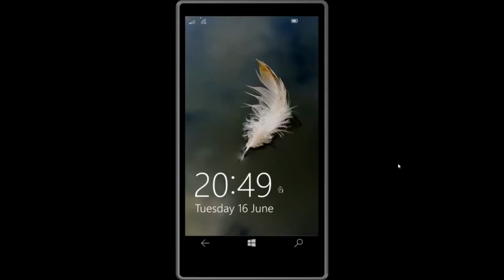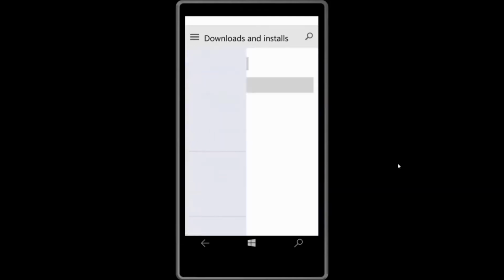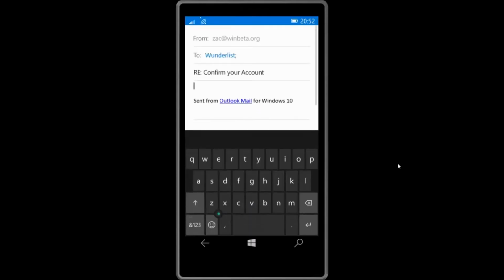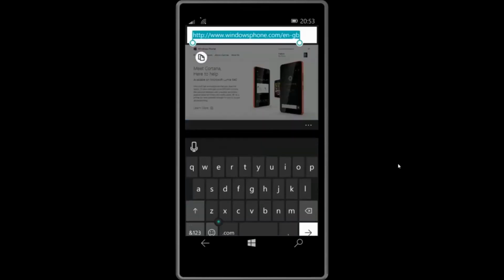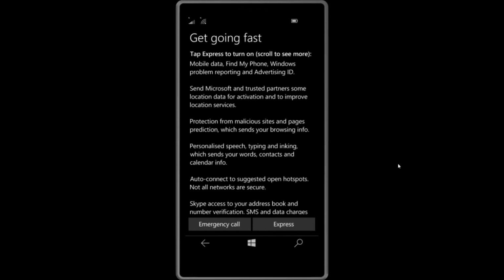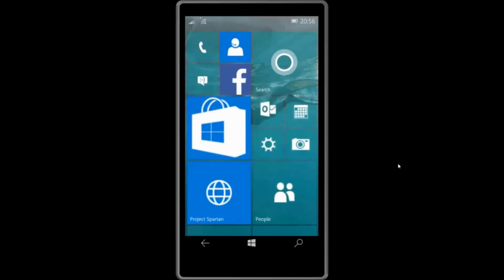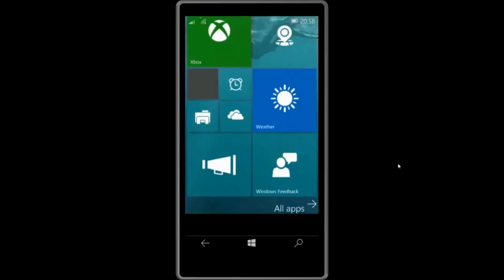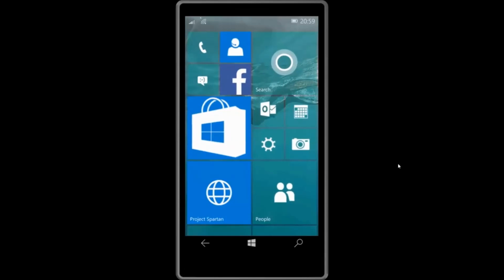Демонстрация работы Windows 10 Mobile (на английском)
На видео ниже вы можете посмотреть как выглядит Windows 10 Mobile сборка 10136 в работе.